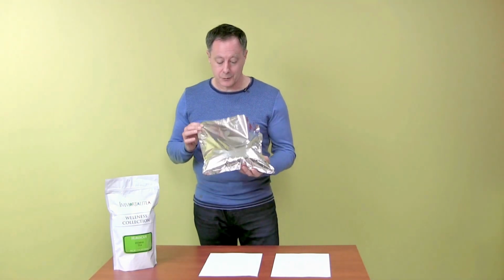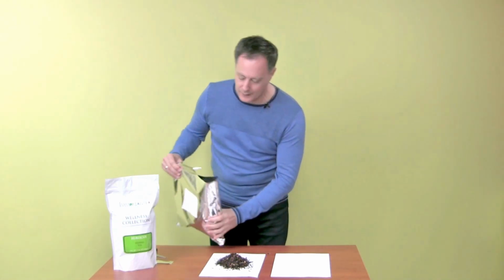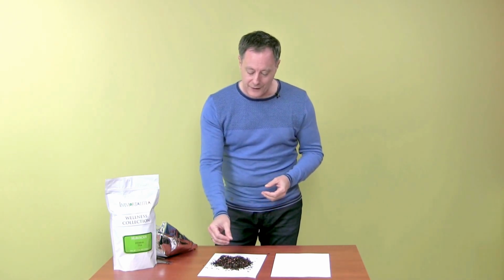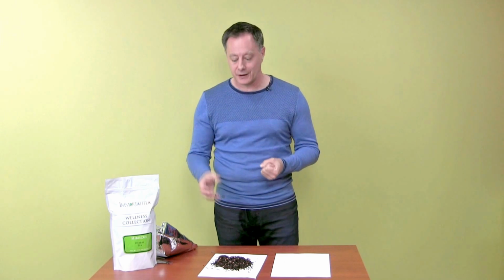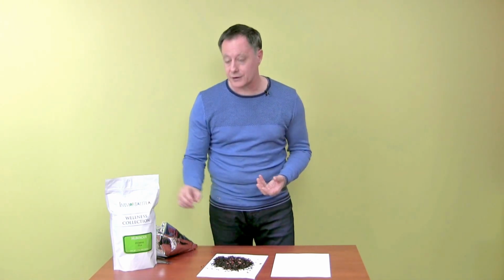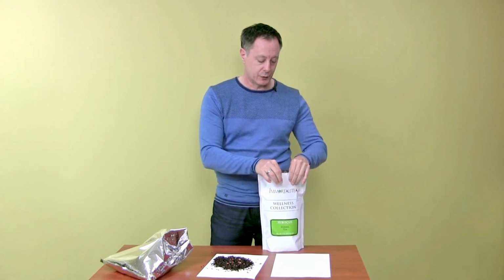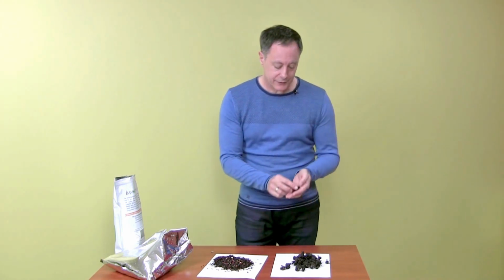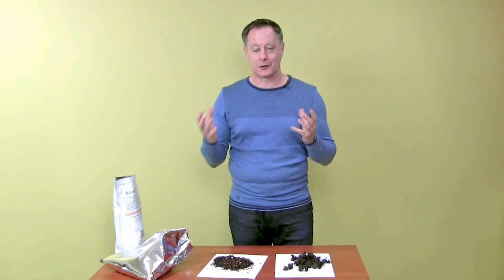Whole Flower Hibiscus Tea VS Cut & Sifted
In this video the owner of Immortalitea does a side by side comparison of the leading brand of cut and sifted hibiscus tea with Immortalitea whole flower hibiscus tea.